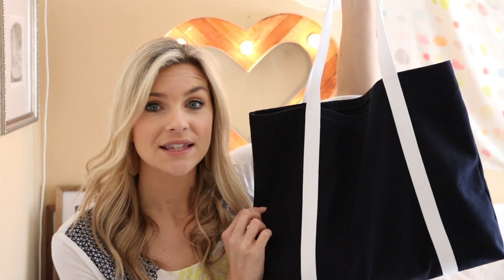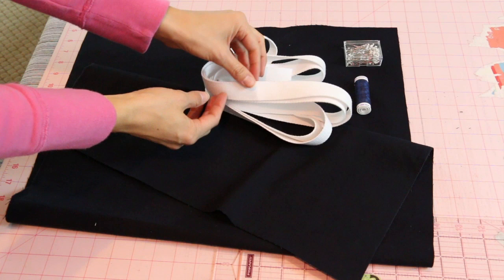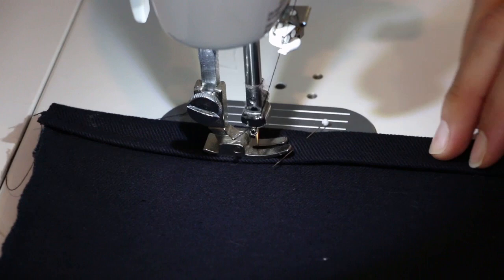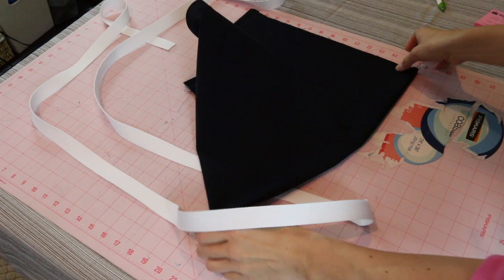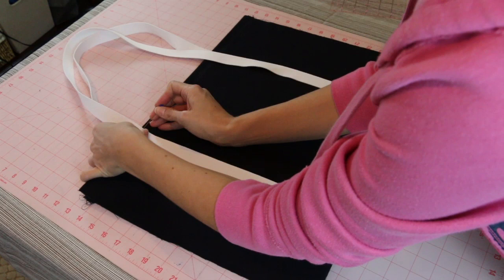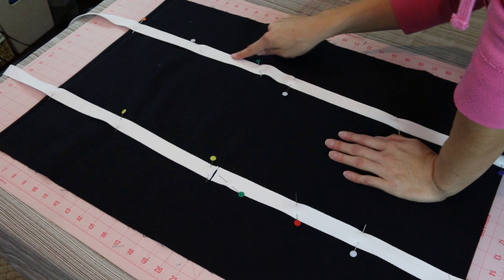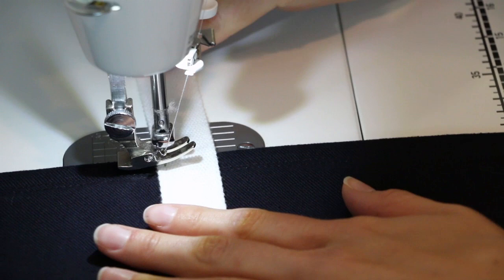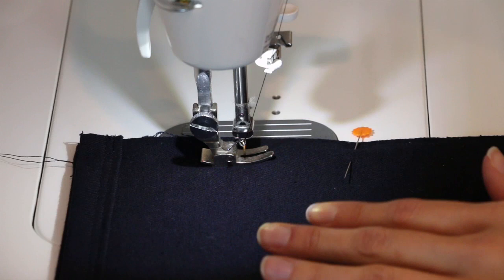How to Sew an Easy Tote Bag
Blog Post with more Photos!

My favorite Clover Glass head pins!

Instructions and Materials

20 x 32 piece of sturdy fabric
3 yards of 1 inch wide cotton webbing
pins
coordinating thread for bag fabric and strap fabric

hem top of bag on both sides, iron down 1/2 inch and then again 3/4 of an inch.
pin in place
sew down with coordinating thread

Place bag right side out
place a pin at the center of the webbing and place that at the bottom of the bag.
Arrange straps and pin as shown in the video.

Sew the straps in place removing pins as you go

Place the bag right sides together and line up handles.

Pin sides of the bag and sew at 5/8 seam allowance.

Finish seams however you like, zig zag stitch, pinking shears or serger.

Optional: Box out bottom of the bag slightly

Make a chalk mark on the bottom of the bag.  Line up chalk mark and side seam.
Measure down 1 inch and make a small mark.
Measure side to side 2 inches and make a 2 inch mark perpendicular to the original chalk mark made along the bottom of the bag.

Sew along the 2 inch chalk line back stitching on both ends.  Finish this small seam as desired.

Fray check raw ends of webbing.